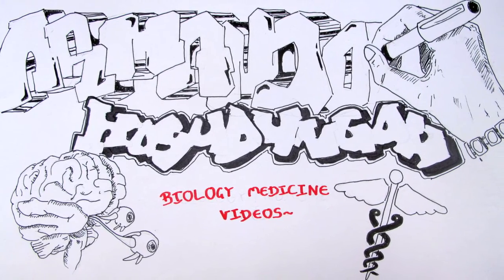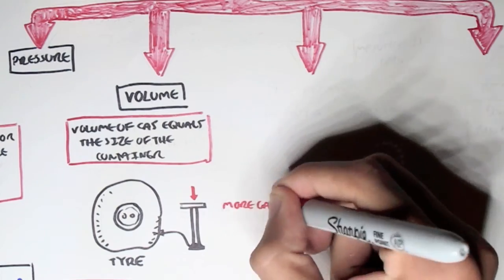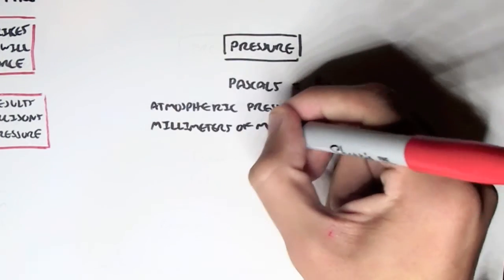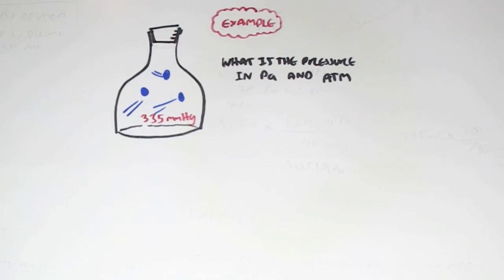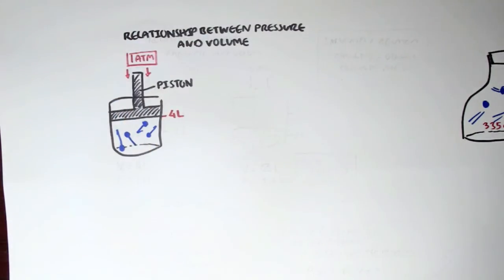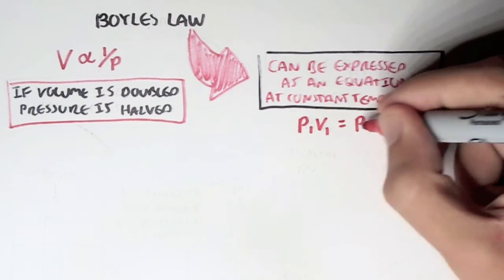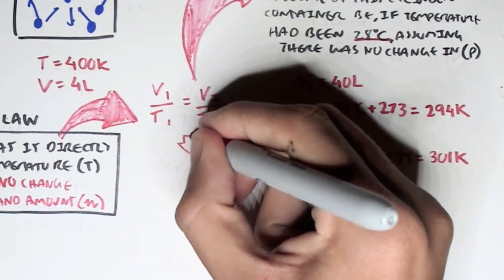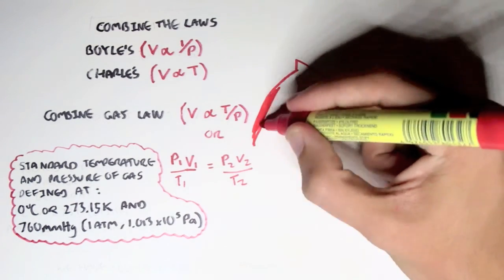Chemistry Revision IX - Gases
Understand the fundamental properties of gases, including pressure, volume, temperature, and the gas laws that govern their behavior. This video explains concepts like Boyle’s, Charles’s, and the Ideal Gas Law with clear examples to reinforce your chemistry knowledge.